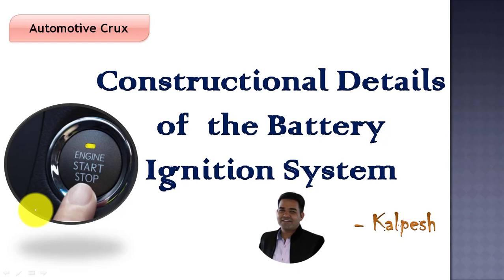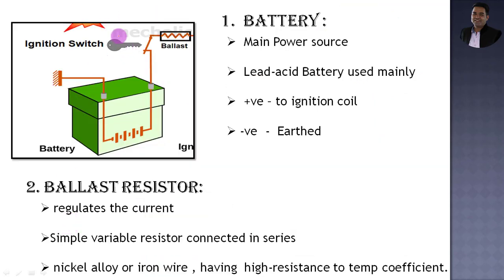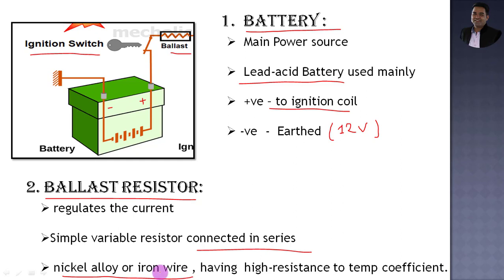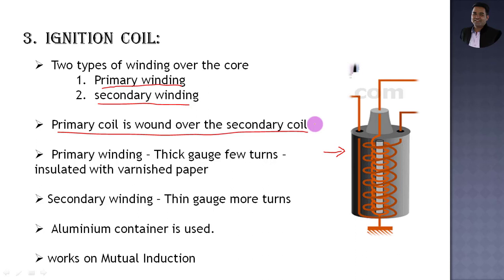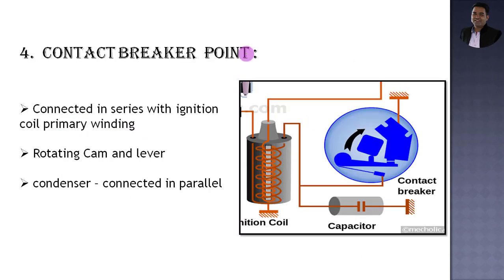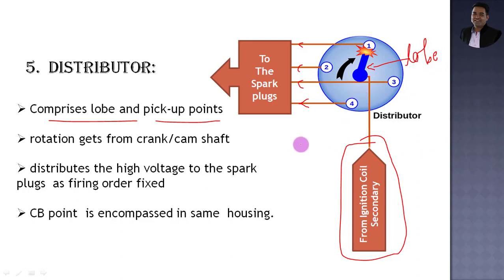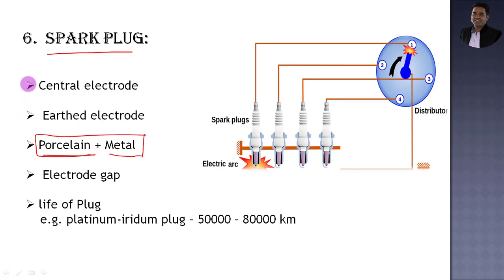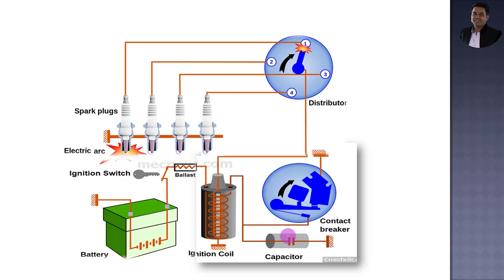Constructional Details of the Battery Ignition System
The battery ignition system is utilized in SI engines. In Constructional details of the Battery Ignition system, various components like battery, ballast resistor, ignition coil, CB point distributor and spark plug are covered in this video. The ballast resistor in the battery ignition system controls the current flowing into the circuit by varying the resistance.
Ignition coil in the battery ignition system plays a role as step-up transformer and CB point works as triggering device. By mutual induction, huge voltage is induced in secondary windings of the coil and then supplied to the spark plugs via distributor.

if you have any comments or queries, you can write in the comment section below.

Thanks for your consistent support!